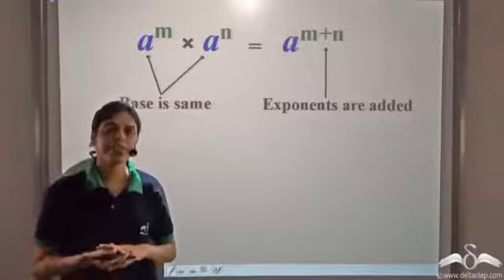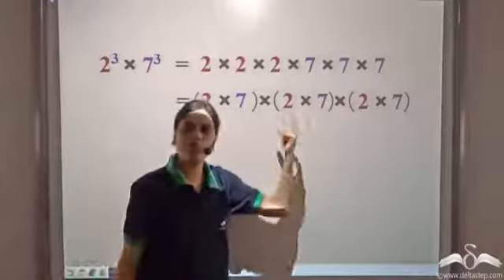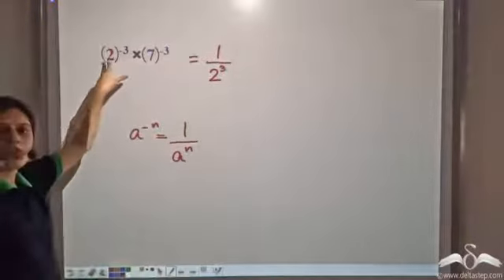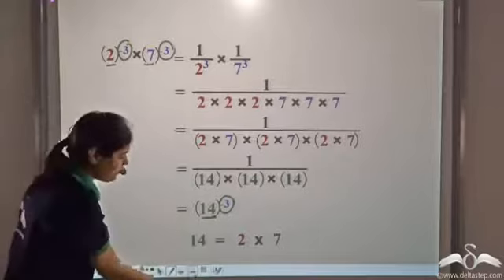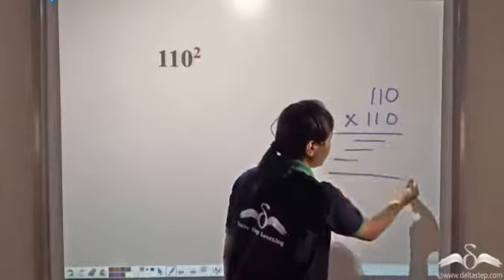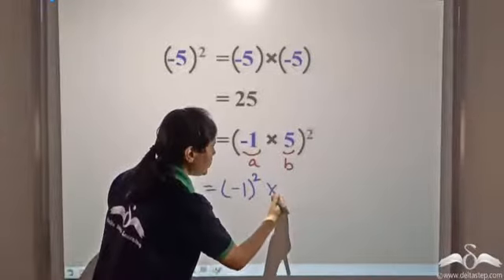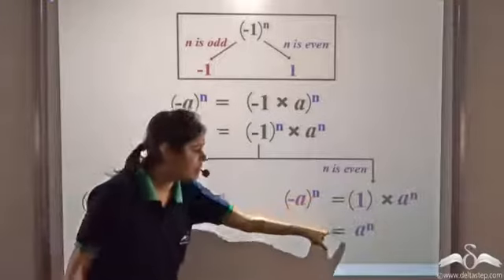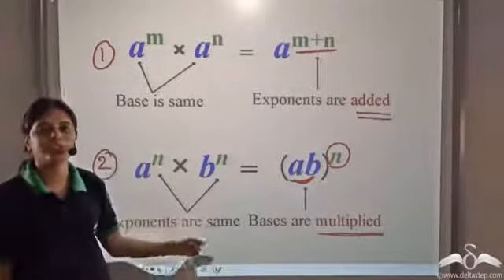Multiplication of Exponents | Same power with Different bases | Class 8 | ICSE | CBSE